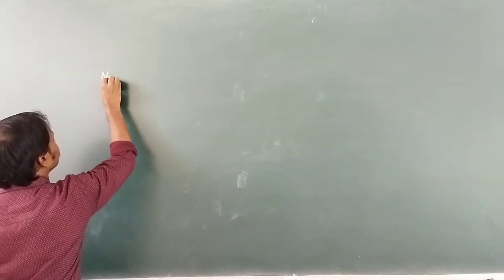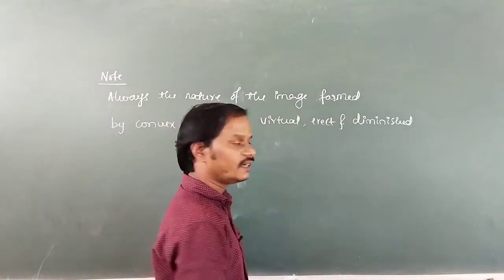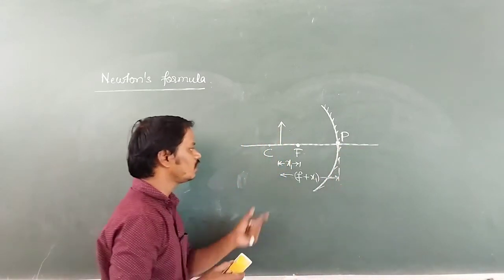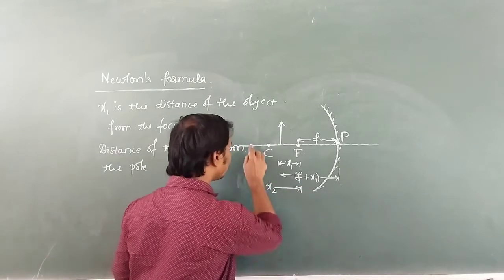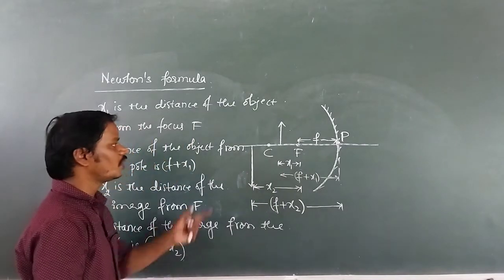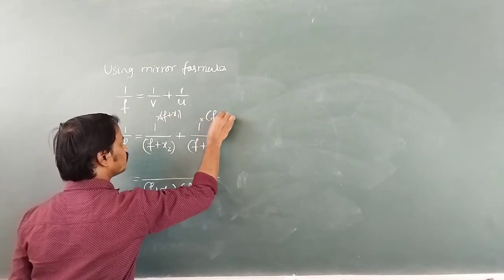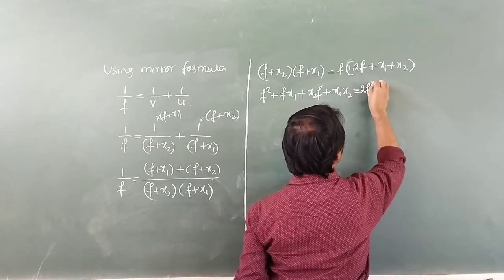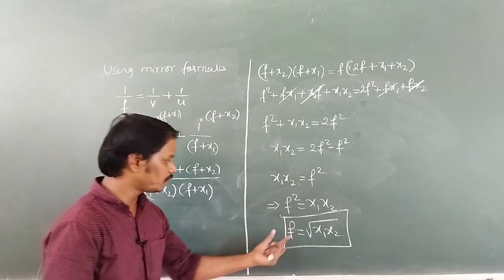L#13 | Class 12 | Newton's formula